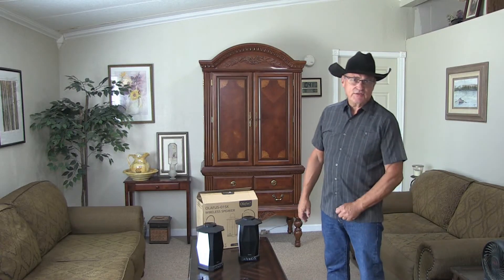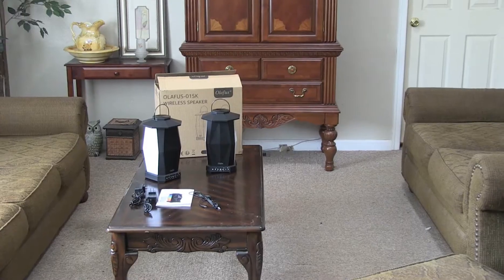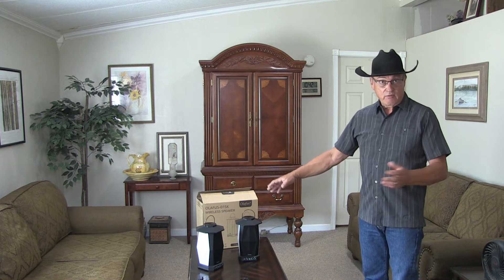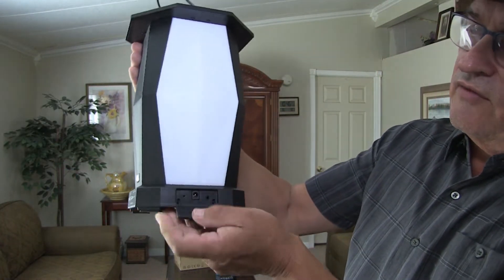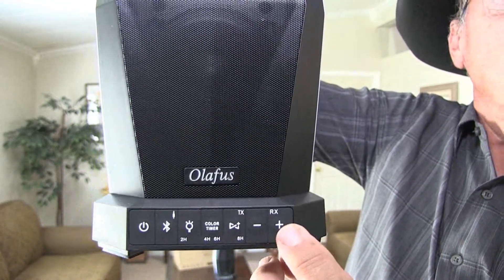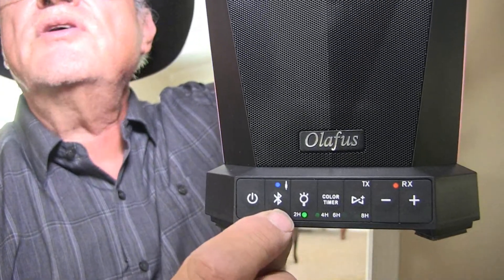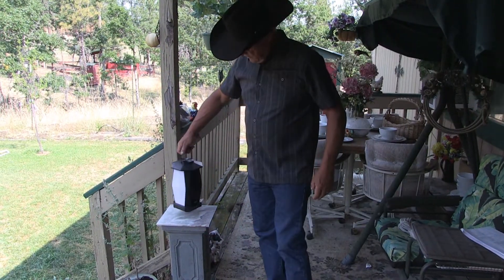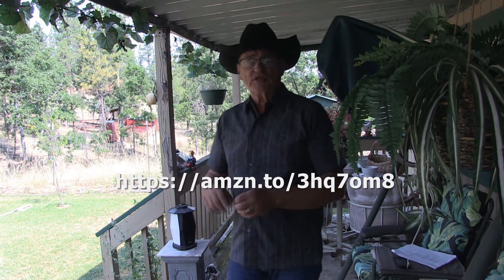PRODUCT REVIEW - OLAFUS Indoor Outdoor Wireless Lighted Speakers